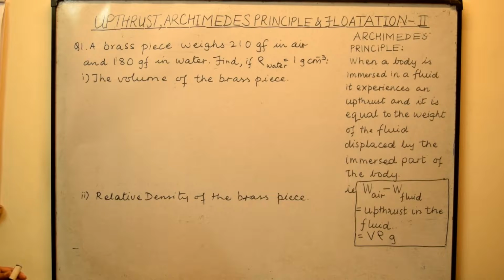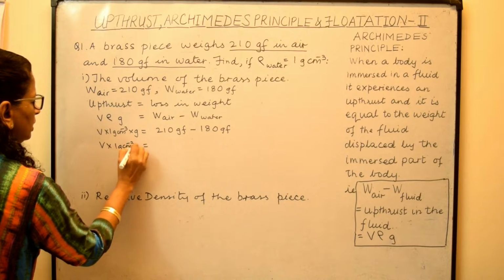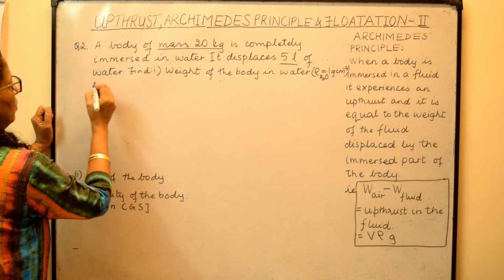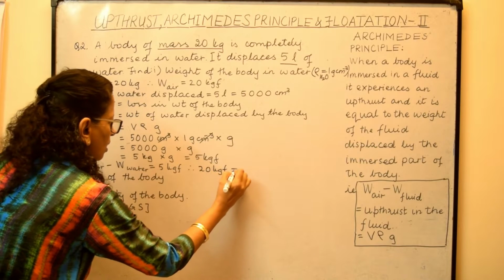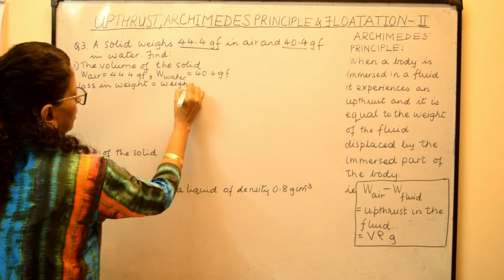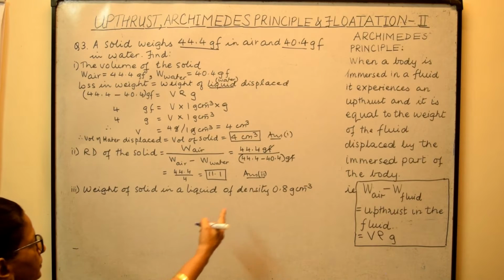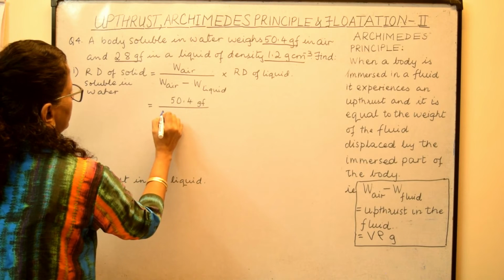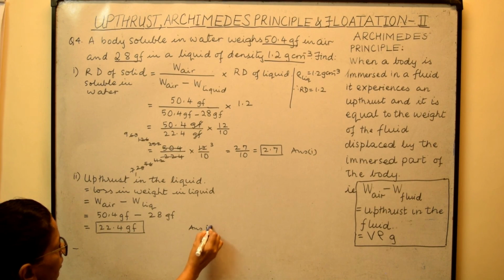Upthrust In Fluids Part 2 : Archimedes Principle Numericals Continued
In this video you will learn how to solve the numericals involving Archimedes Principle and finding relative densities of solids insoluble in water, soluble in water and of liquids all based on Archimedes Principle.

We'd love all feedback in the comments and also please share these videos to all students currently preparing for the ICSE Pre Board Examinations. This exam is the first of its kind and our mission is to make sure that students have the best resources to prepare for them